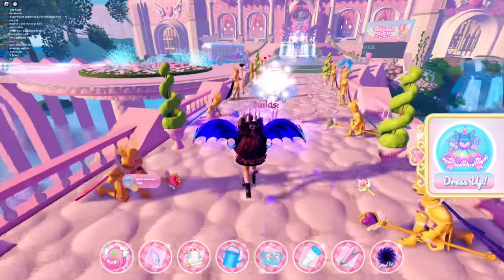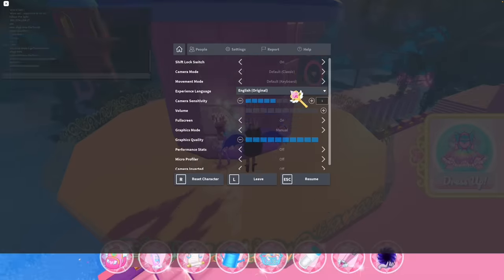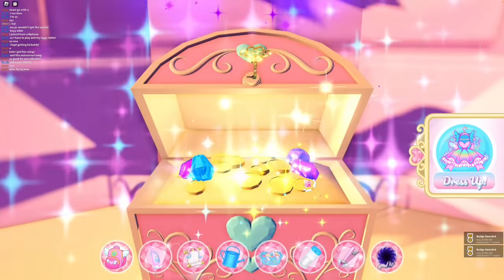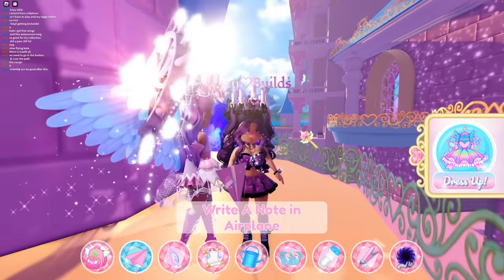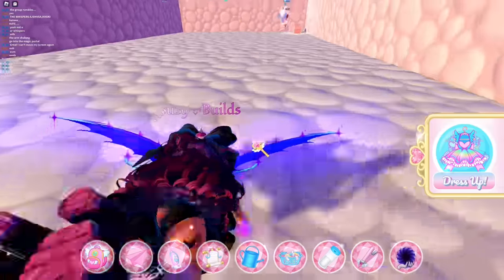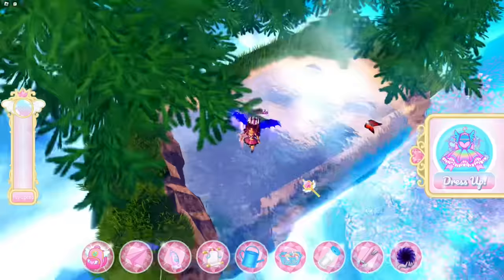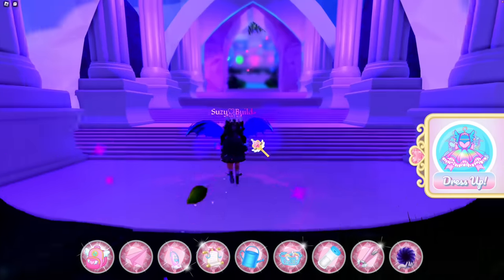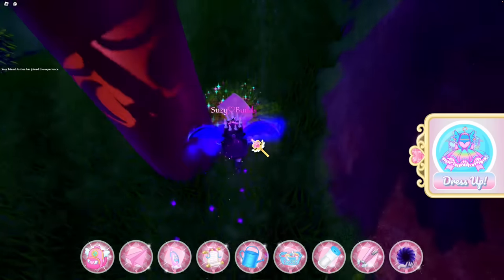ROYALE HIGH CAMPUS 3 *ALL* OF THE CHEST LOCATIONS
𝐅𝐨𝐥𝐥𝐨𝐰 𝐌𝐞❗
💜Roblox: suzy_builds